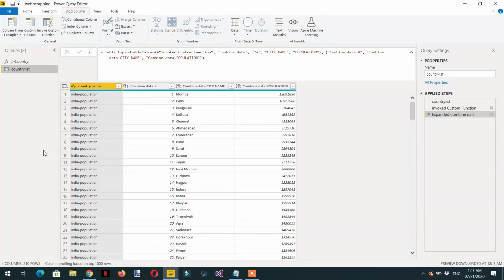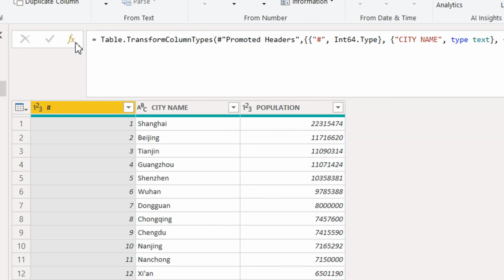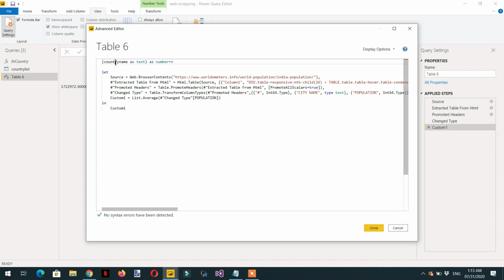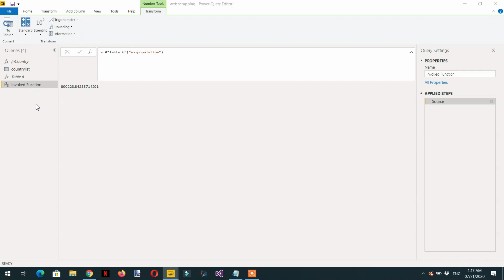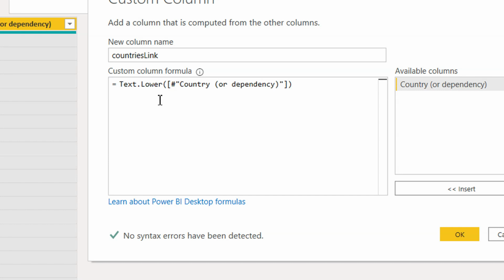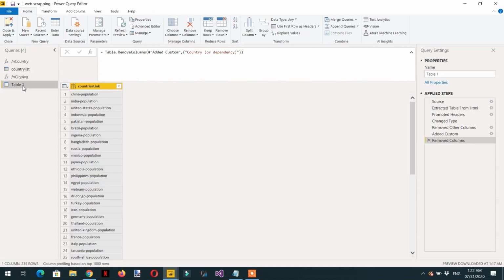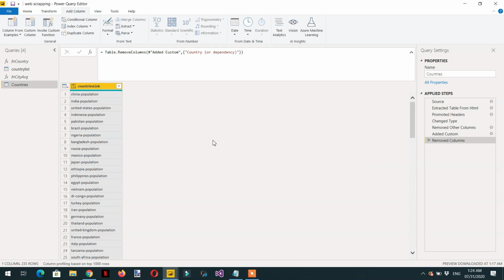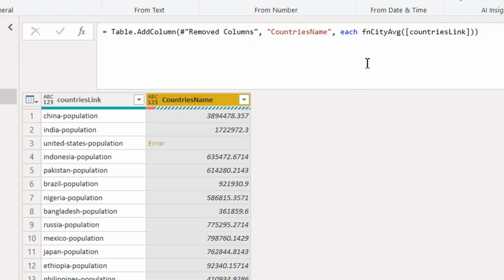Power query M language web scraping using lists - 09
Welcome to Data Chunks! In this tutorial, we explore the potent combination of lists and web scraping within Power Query M. This guide is designed for anyone looking to automate data extraction from websites using structured list functions in Power Query. Join us as we break down:

Introduction to Lists in Power Query: Understanding the role of lists in managing data.
Setting Up for Web Scraping: Preparing Power Query to efficiently handle web data.
Detailed Walkthrough: Using list functions to scrape data from multiple web pages seamlessly.
Common Challenges: Tips for troubleshooting issues you might encounter during the web scraping process.
Enhancing Efficiency: Strategies to streamline your data collection and increase processing speed.
Expand your data transformation toolkit by mastering web scraping techniques that save time and enhance accuracy. For more advanced tutorials and a deeper dive into Power Query M, visit LearnDAX.com.